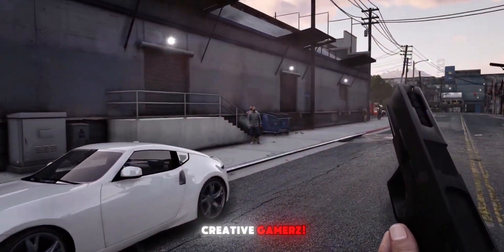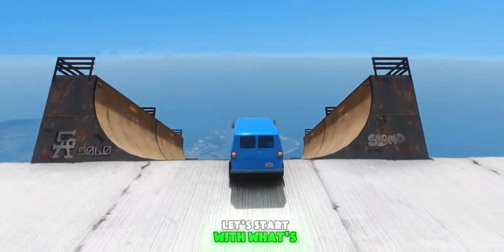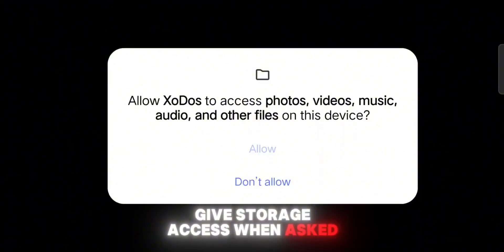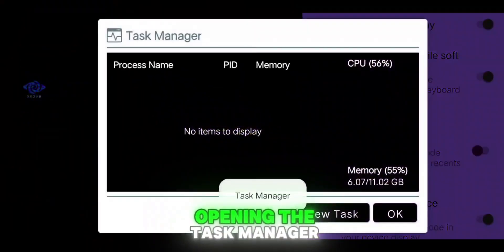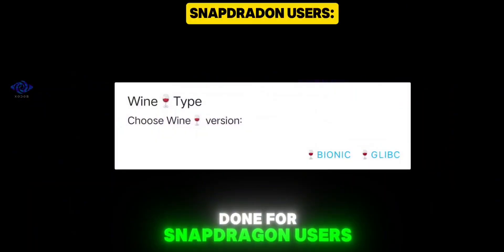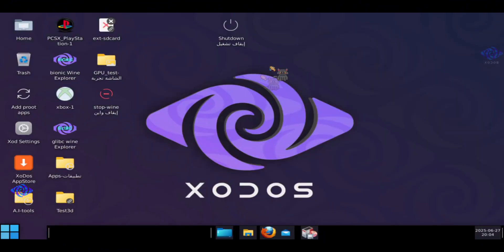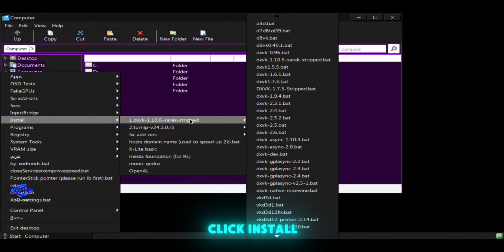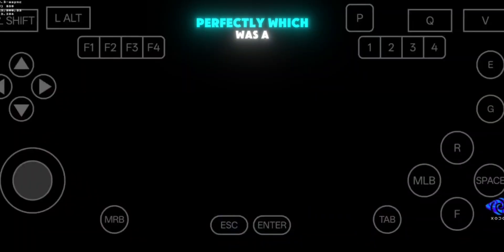New Xodos Windows Emulator UPDATE! (Android) - Run Windows On Mobile Without Internet 🛜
⚡️ XODOS v5.7.0 IS HERE — RUN WINDOWS ON ANDROID WITHOUT INTERNET!
The latest version of XODOS, the powerful Windows emulator for Android, has just dropped — and v5.7.0 is the most optimized yet! With offline support, improved stability, and smoother UI, you can now run full Windows apps, PC games, and software directly on your mobile device — no internet required! 🖥️📱

Whether you're a gamer, a developer, or just want to experience desktop features on your phone, XODOS v5.7.0 makes it incredibly easy.

# 🛠️ KEY FEATURES IN XODOS v5.7.0:
- 🛜 Offline Mode Support – Run Windows without internet
- ⚙️ Enhanced system performance & faster boot
- 🖱️ Smooth cursor movement & multitasking
- 🎮 Run PC games and lightweight software
- 💽 USB, .EXE and ZIP file support
- 🧠 Better RAM management for low-end Android devices
- 🔄 Works with custom Windows images & Lite builds

This is the ultimate productivity and gaming tool for your Android phone!

Time Stamps:

00:00 Don't Miss
00:34 What's New
01:08 Initial Setup & Permissions
02:05 Emulator Configuration
03:09 Xodos Emulator
03:25 Game Mode Setup
04:13 Game Test & Final Thoughts